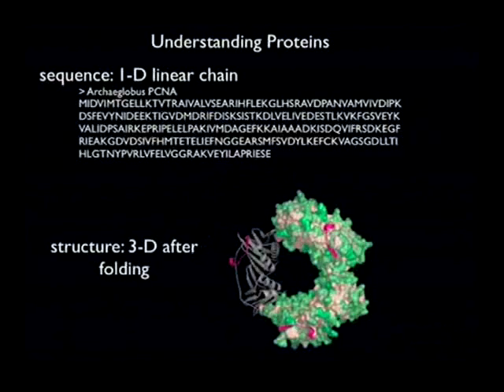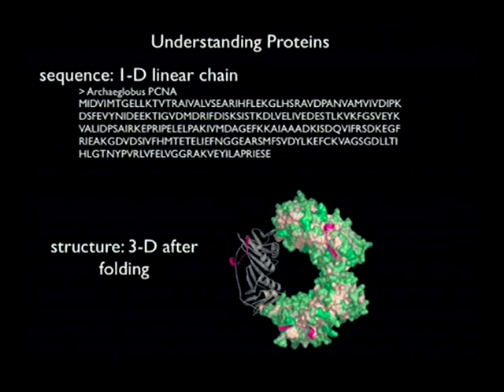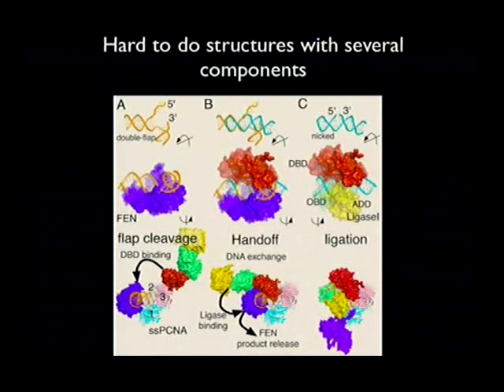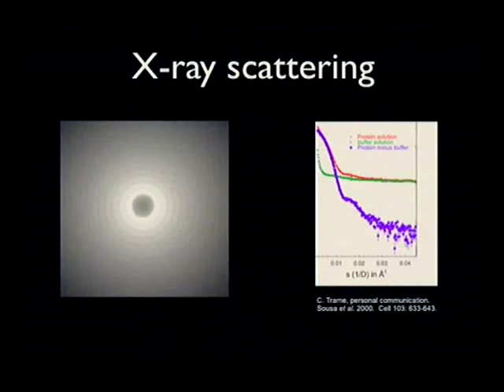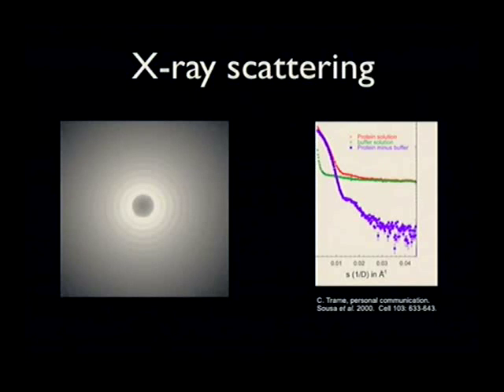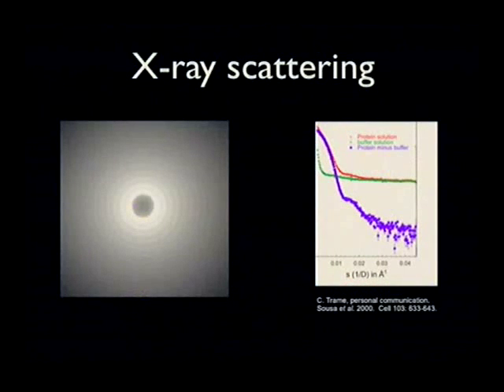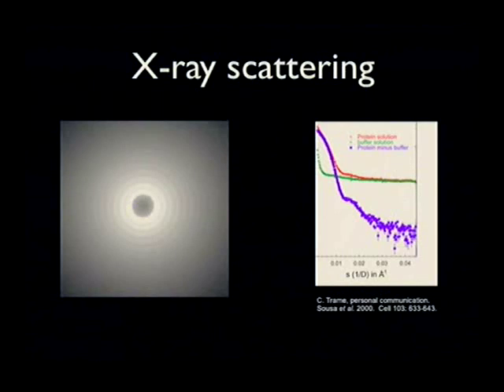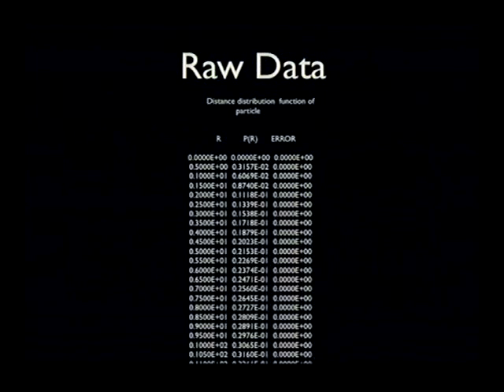Ruby for Data Processing — SD Ruby Podcast (Episode 48)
Brian Chapados talks about using ruby and rake to build a simple workflow to coordinate external processes.